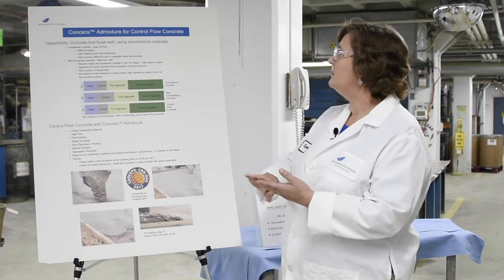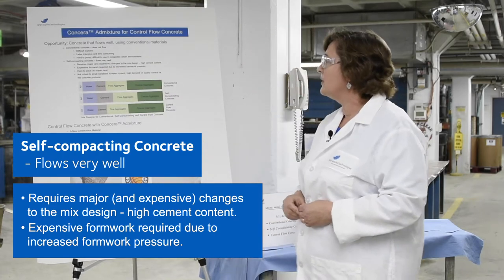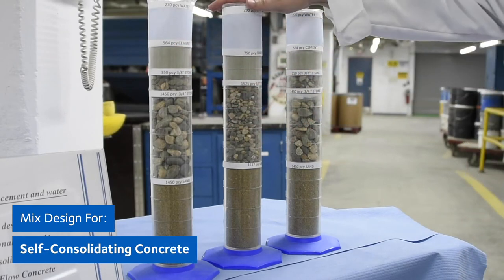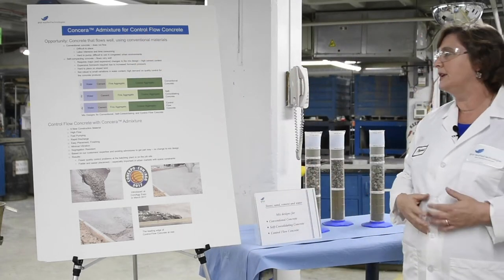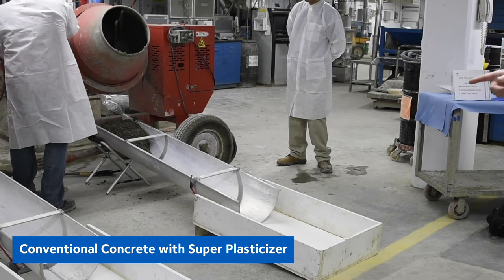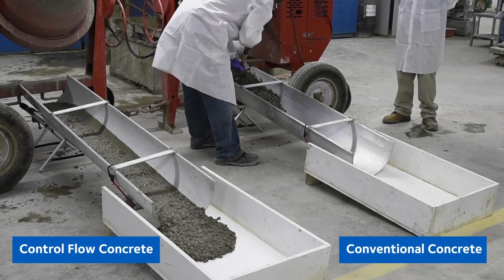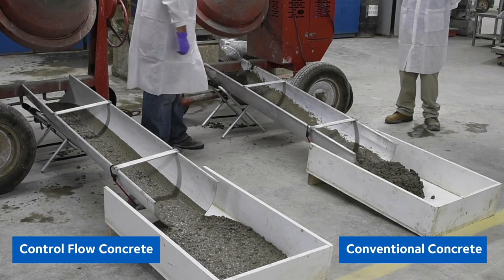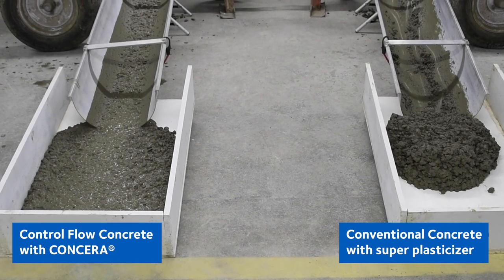[DEMO] Control flow concrete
GCP Applied Technologies Senior Principal Scientist Elizabeth Burns demonstrates how control flow concrete compares to conventional concrete.